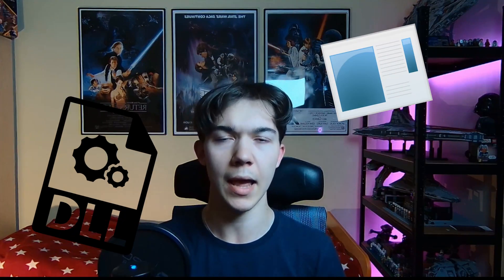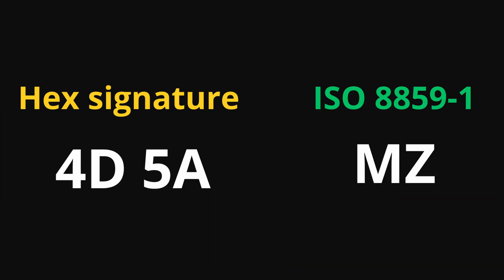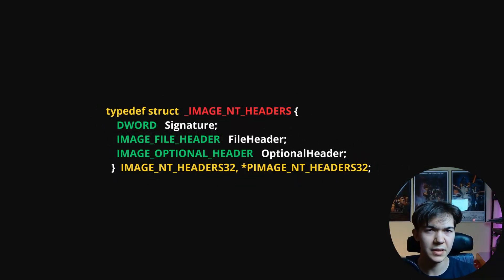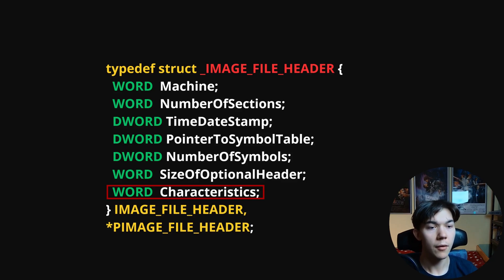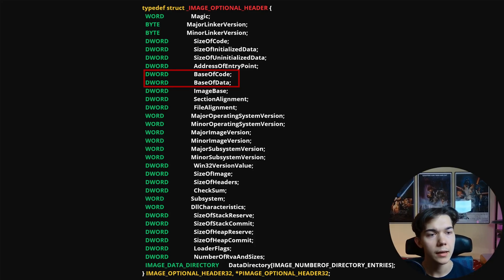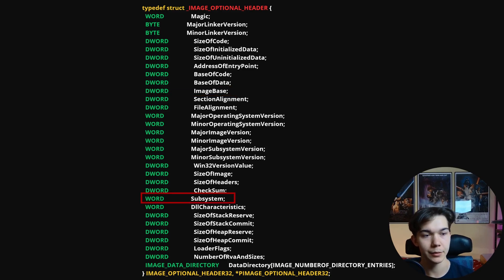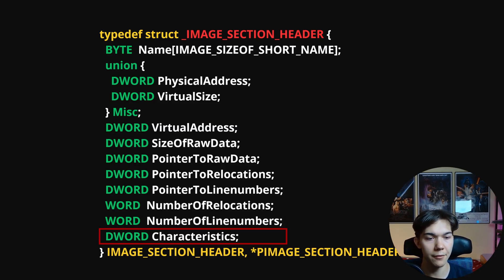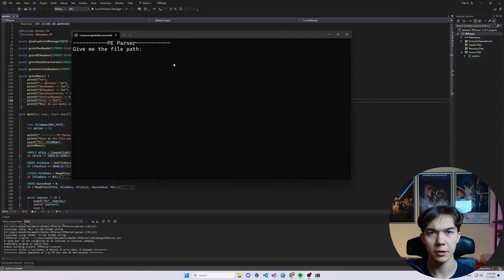Understanding Windows PE file format | Windows Internals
I made a discord server for everyone interested in low level programming and malware.

In today's video, we’re diving deep into the Portable Executable (PE) file format, an essential component of the Windows operating system. Whether you’re a software developer, cybersecurity enthusiast, or just curious about how Windows manages executable code, this video is for you! 🌐💻

We'll cover:
🔹 What the PE file format is and why it's important
🔹 How it is used for executables, object code, and Dynamic Link Libraries (DLLs)
🔹 The detailed structure of a PE file
🔹 How the Windows OS loader uses PE files to manage executable code

Timestamp:
0:00   ⏩   What is PE and how it looks
0:58   ⏩   DOS header
1:48   ⏩   DOS Stub
2:12   ⏩   _IMAGE_NT_HEADER
2:42   ⏩   _IMAGE_FILE_HEADER
3:41   ⏩   _IMAGE_OPTIONAL_HEADER
6:08   ⏩   Sections
7:51   ⏩   PEParser

Understanding the Portable Executable (PE) File Format
PE File Format Explained for Beginners
Detailed Structure of PE Files
What is the Portable Executable (PE) File Format?
How Windows Uses PE Files for Executables and DLLs
Portable Executable (PE) Files in Windows OS
PE File Format Tutorial for Software Developers
Exploring the PE File Format in Windows
Windows Executable Management with PE Files
PE File Format: Essentials for Cybersecurity Enthusiasts
How Windows Loads PE Files
Detailed Breakdown of Portable Executable Files
PE Files in Windows: Object Code and DLLs
Windows OS and Portable Executable Files
PE File Format Guide for Developers

Windows Loader and PE Files Explained

Understanding Windows Executable Code with PE Files

PE File Format and Its Importance in Windows OS

How to Analyze PE Files in Windows

Windows PE File Format: A Deep Dive Tutorial